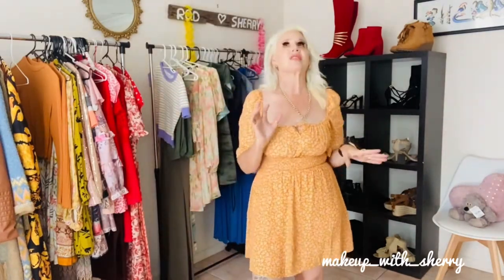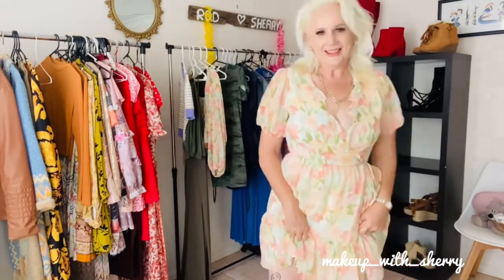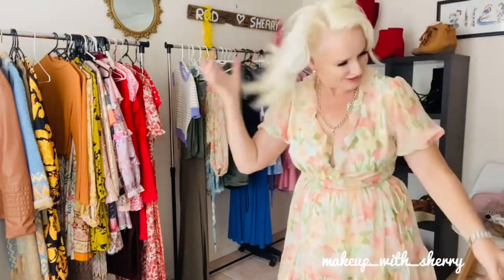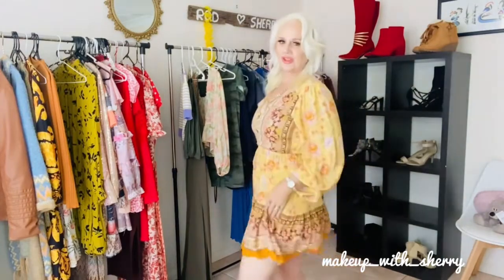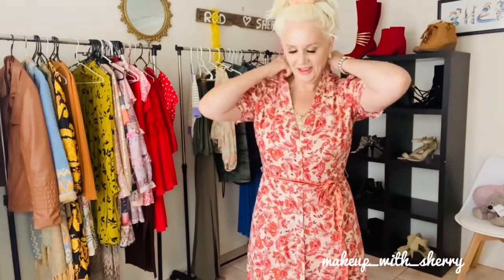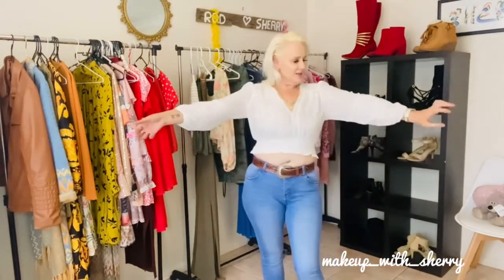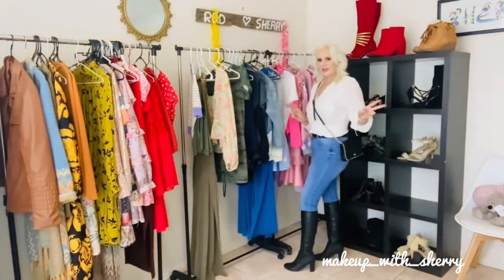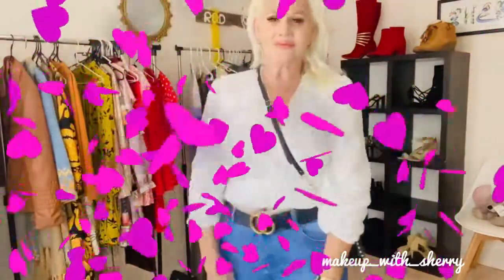Clothing Haul Sportsgirl & Ally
My very first clothing haul. So so much fun absolutely love filming it. Sportsgirl Clothing and Alley Clothing

Would love to hear if you would like to see more. Thanks as always as Please Take Care Of U 😘